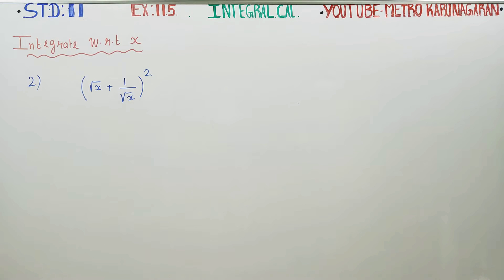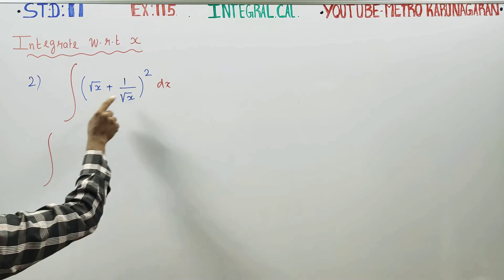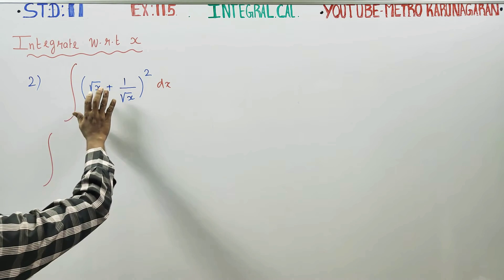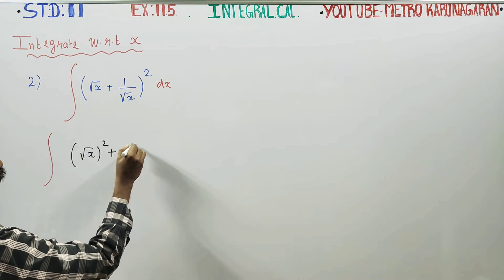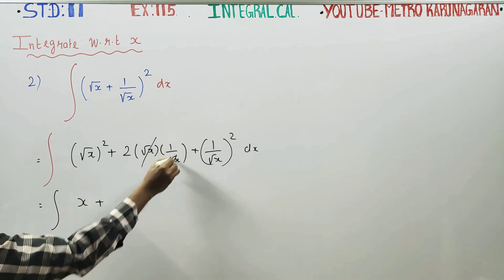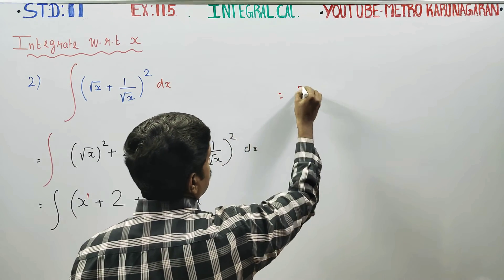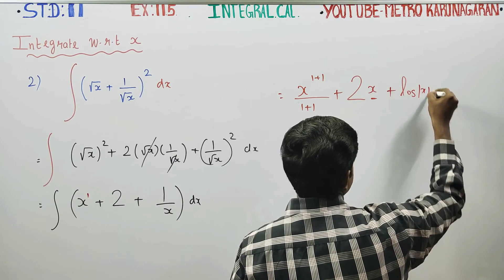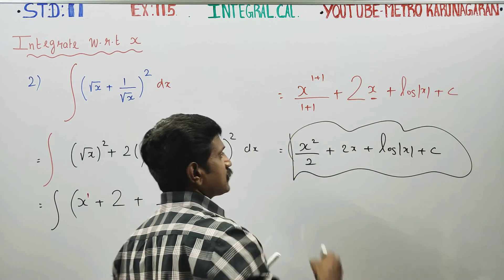11th Std Maths Ex.11.5(2) Integrate with respect to x, (√x+1/√x)^2